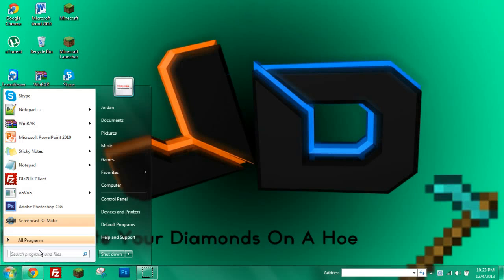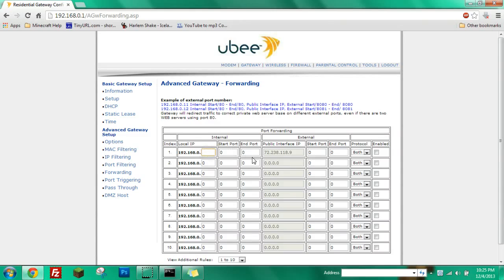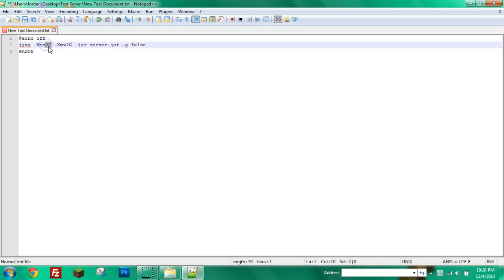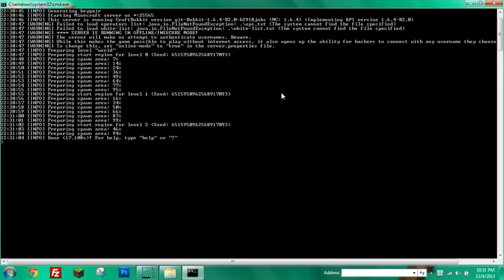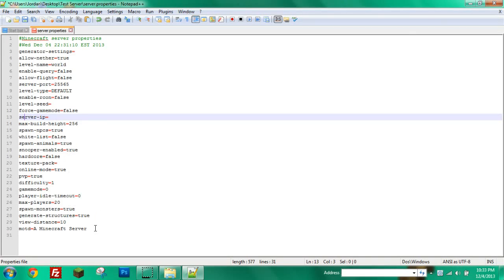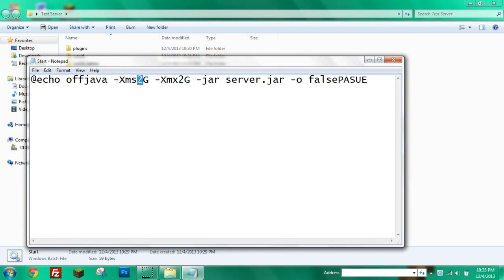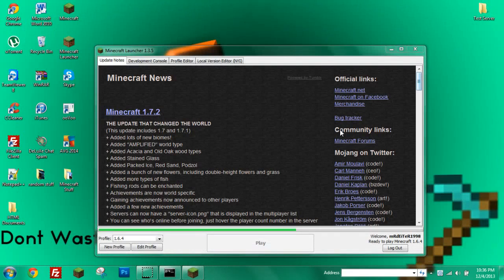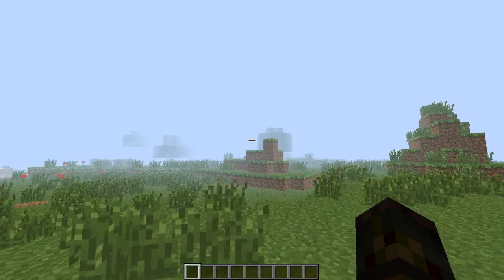Tut | Port Forwarding | Creation of server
Hey guys I'm gonna show you how to port forward and create a Mine Craft server. Sorry for the bad audio and laggy video I'm hoping to get a new computer soon. Here is my server IP if you want to join. 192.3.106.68:25565 | 1.5.2 | Cracked More videos coming soon!
Here are the links:
Port Forward Help